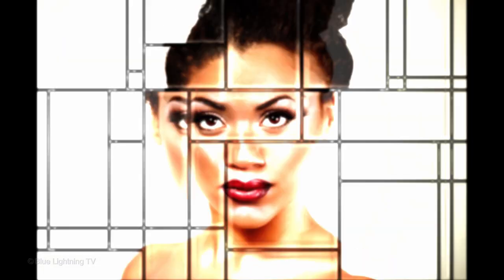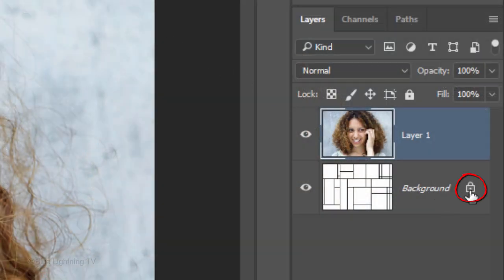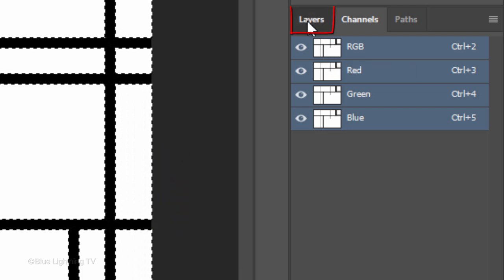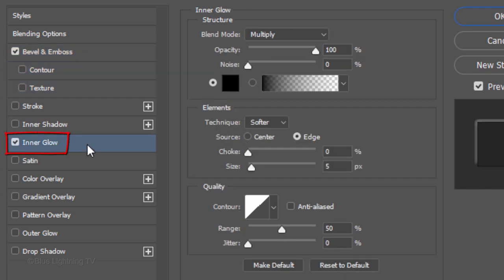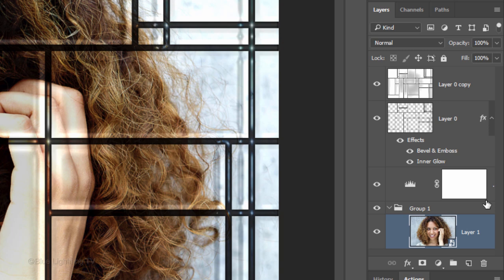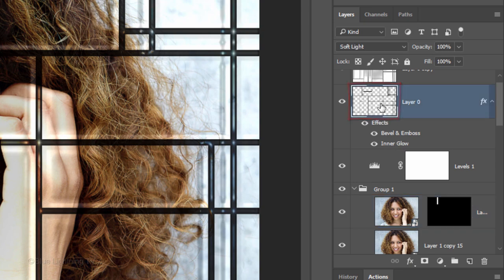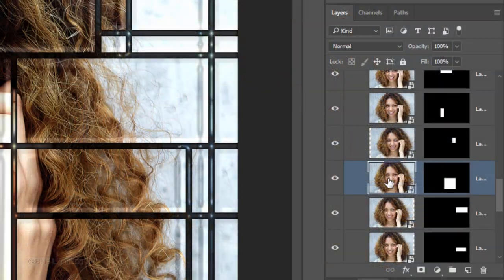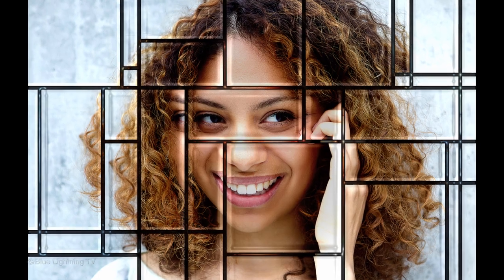Photoshop Tutorial: How to Create a Glass Block, Mosaic Portrait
Photoshop CC 2017 tutorial showing how to transform a photo of a face into a glass block, mosaic portrait, as well as, how to quickly and easily replace the portrait with another face without having to redo the effects.

Image IDs #: 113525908, 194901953, 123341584,

Photo ID #: 16519233